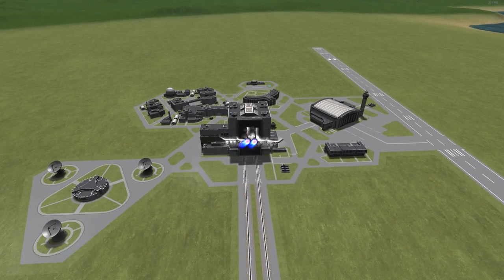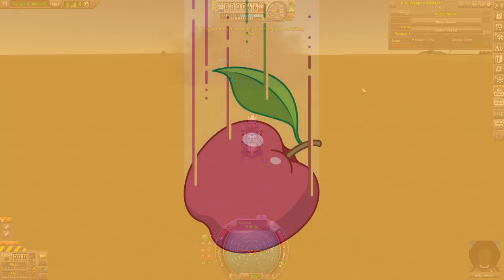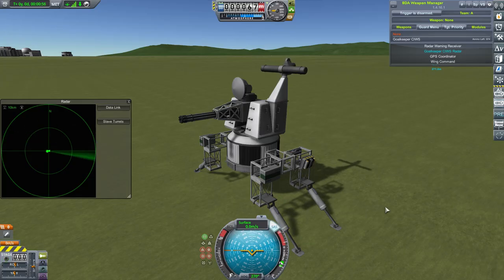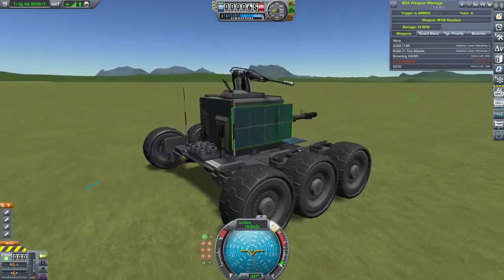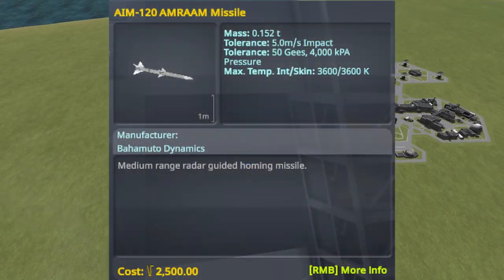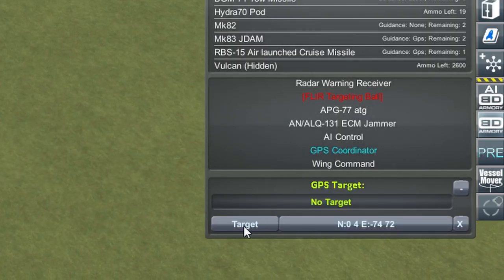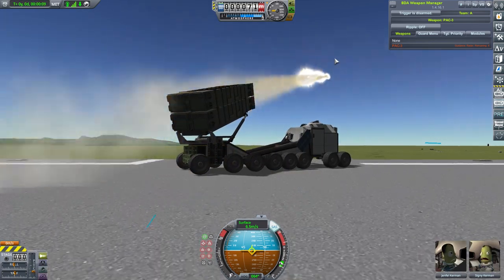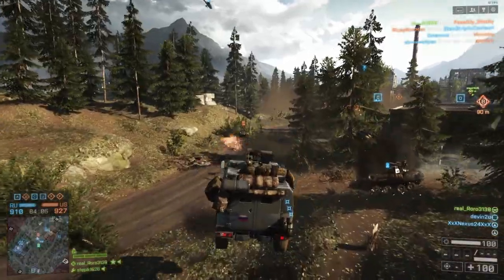Armed and dangerous Kerbal Space Program TIER-LIST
this took about 2 weeks to make I am very proud
if you want to know a certain song just comment or ping me on discord

ksp,KSP,kerbal space program,gaming,A-10,warthog,war,war game,BD armory,tier list,Tier lists,BF4,Ukraine,america,Jdam,missile